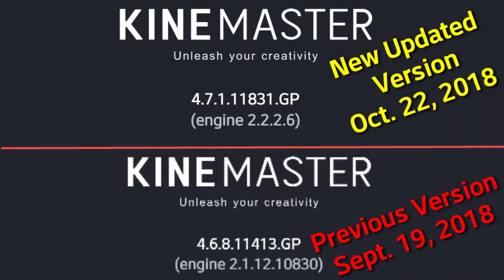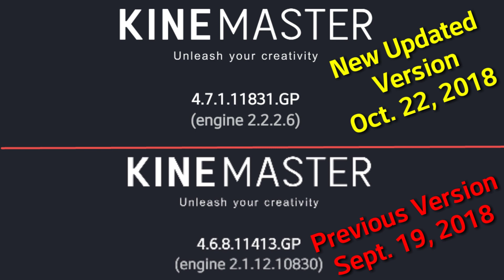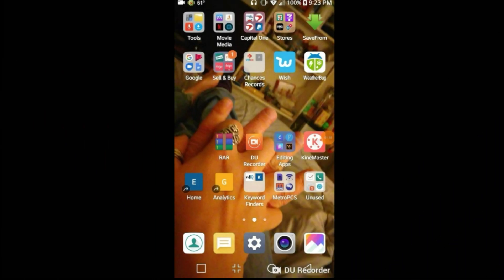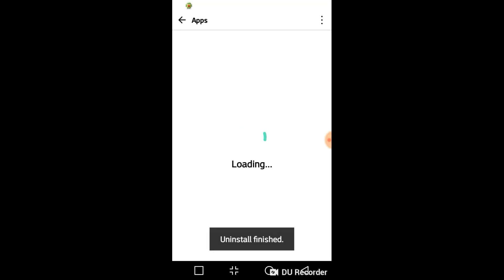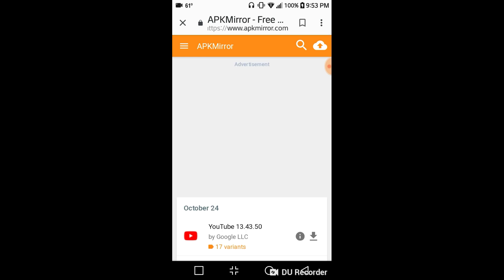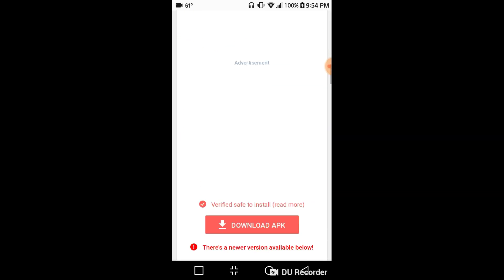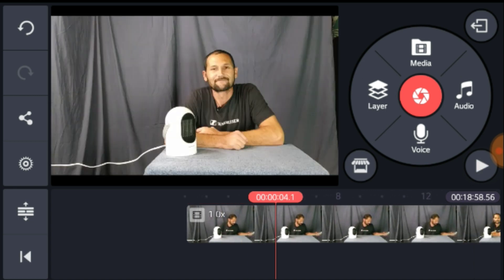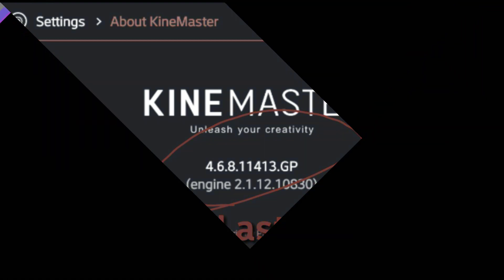How to Install Previous Kinemaster Versions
If your like me and prefer using the previous version of Kinemaster to edit your videos, this video will show you how to revert back to it and any other previous version. It will not cancel any paid subscriptions or free trials.  You will need to re-download anything you may have downloaded from the Kinemaster Asset Store like music, overlays, transitions etc. so if you have a lot like me you may want to write them down before uninstalling.